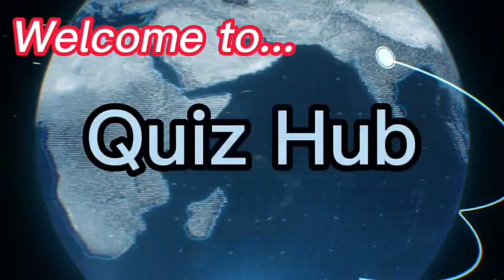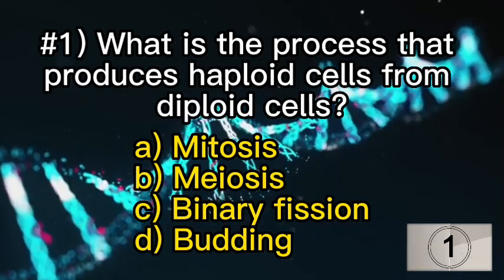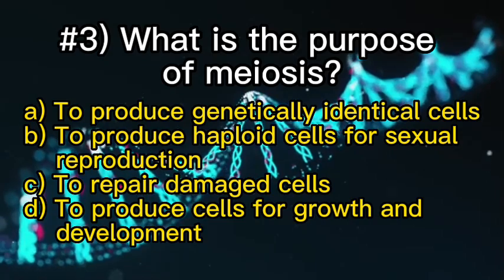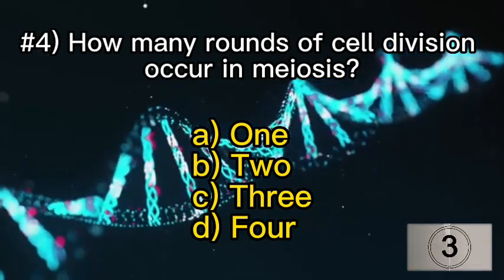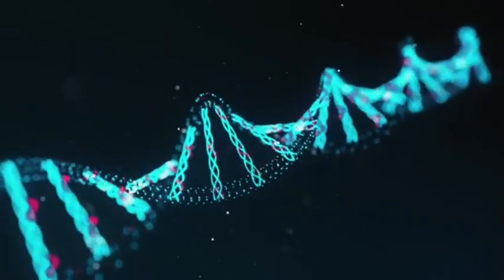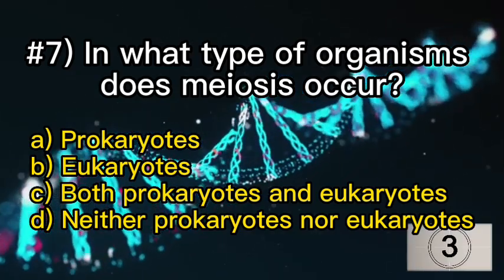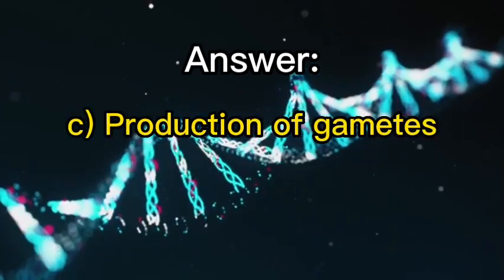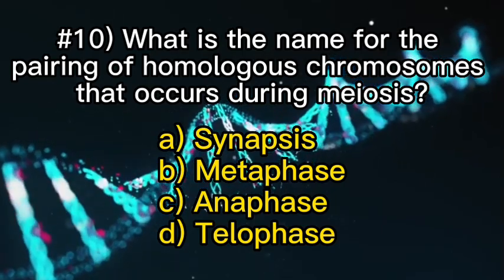Quiz Hub Biology03 (Meiosis Quiz)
This is a 10-item test on Meiosis. Try to answer this short quiz. Let's check how much you've got.

Video Clip: Pexels